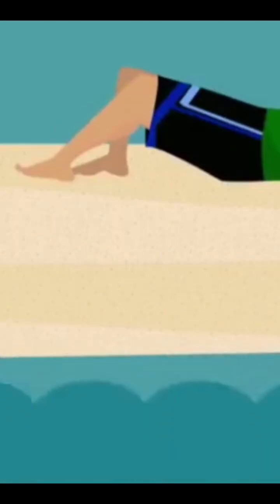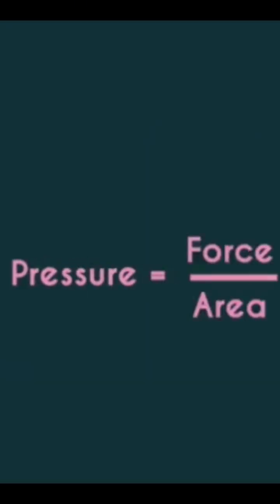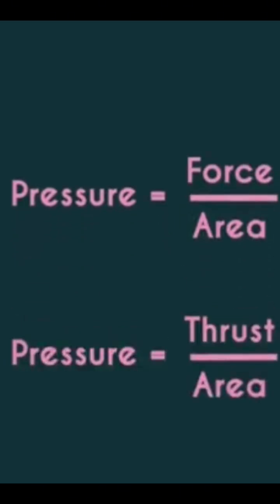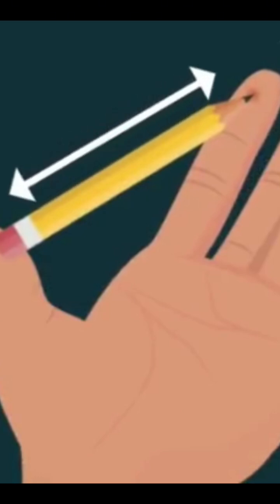Thrust and pressure